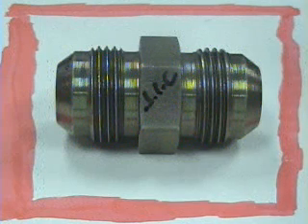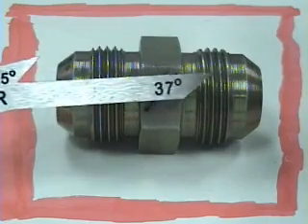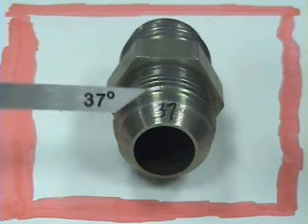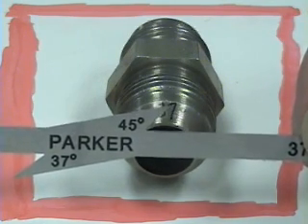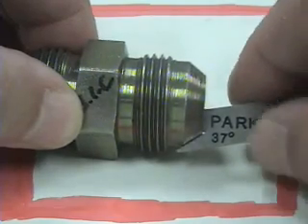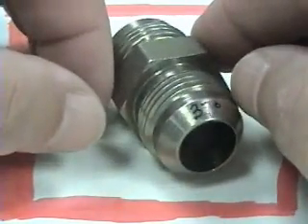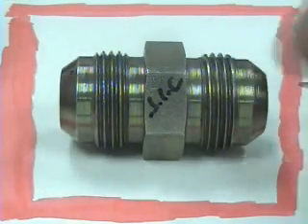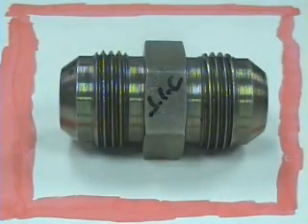Fittingspeak: 37 Degree JIC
How to identify JIC 37 degree flare fittings